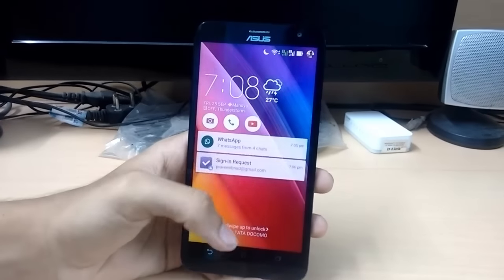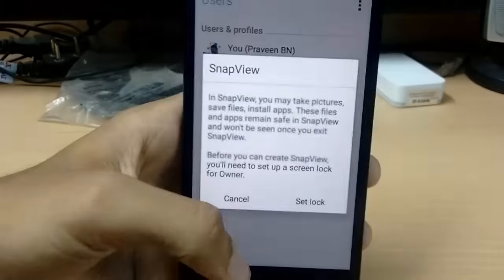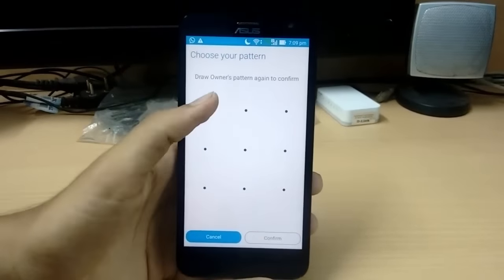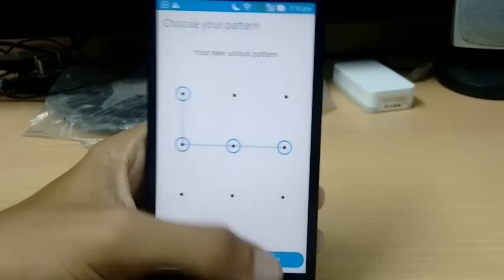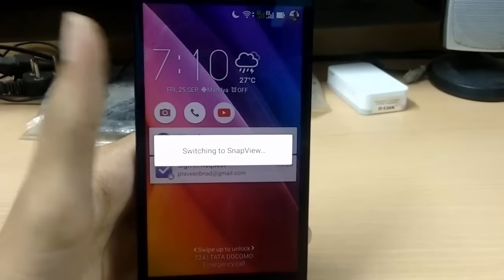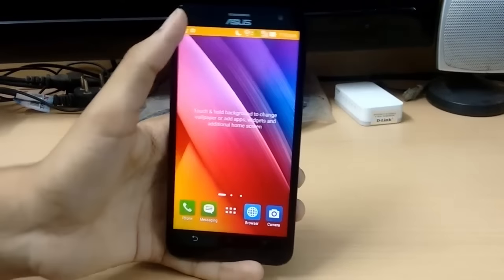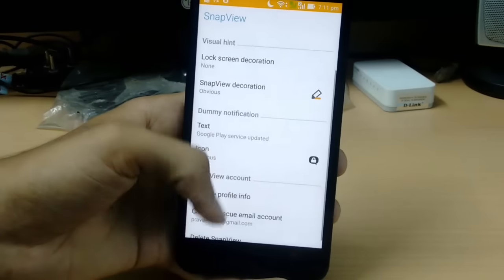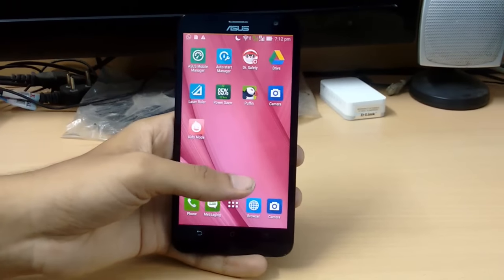SnapView - Asus Zenfone 2, Amazing Feature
Snapview is just an incredible extended account type feature given in Asus Zenfone 2 series. You can keep any files, pics, vids and it is kept safe unless you delete it.